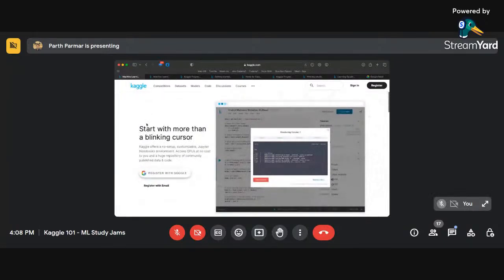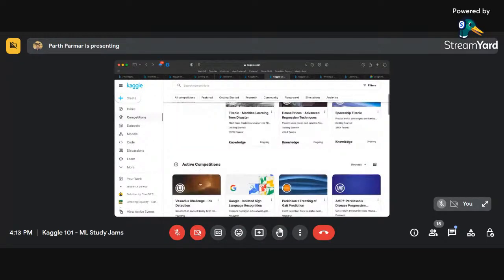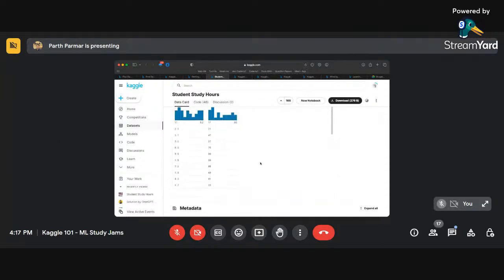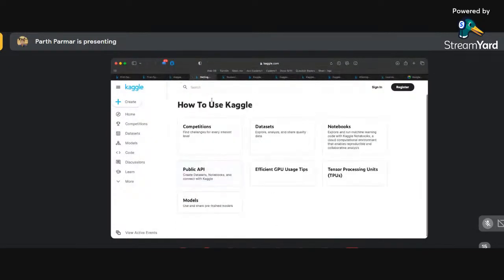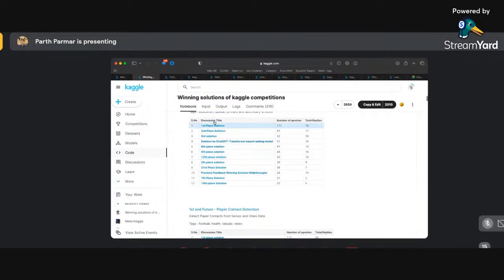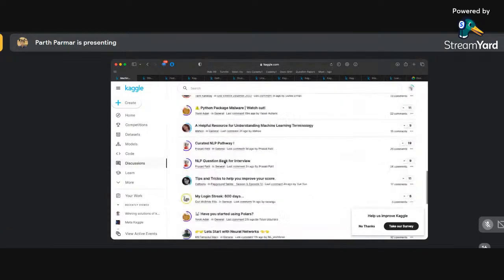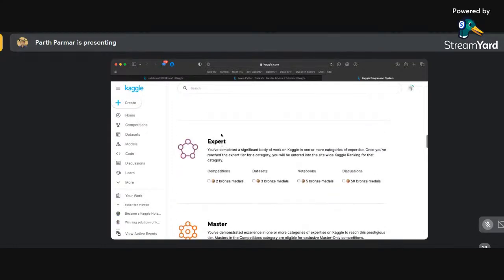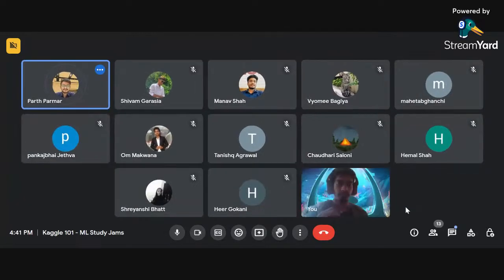Kaggle 101 - ML Study Jams